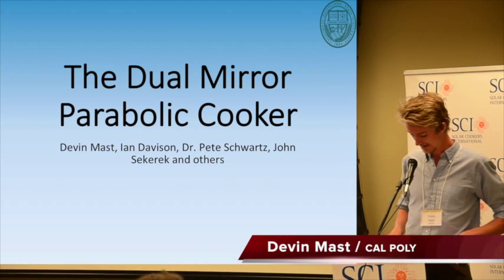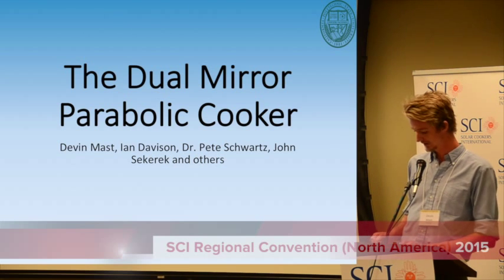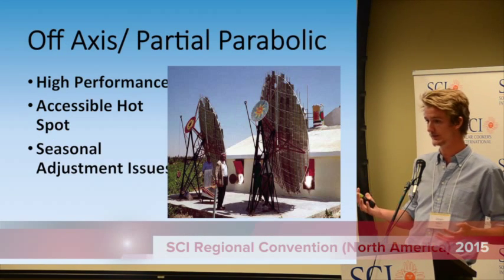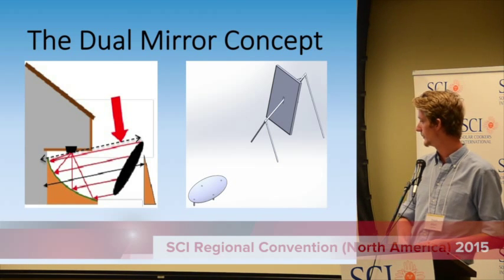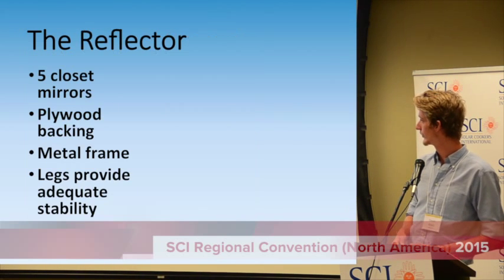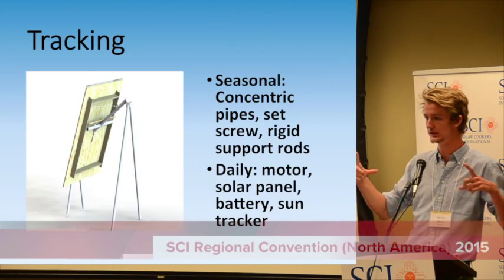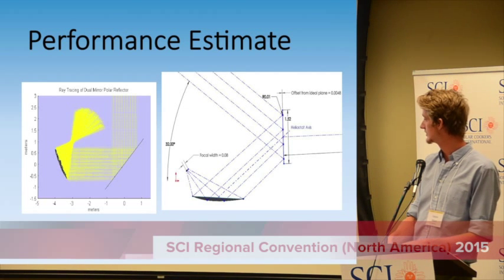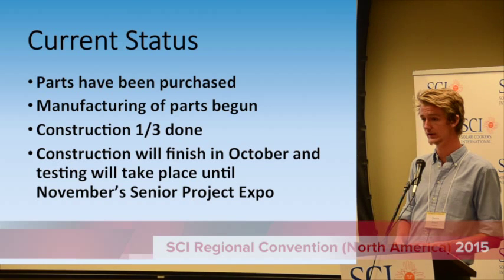Mast Dual Mirror Parabolic Cookers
PLEASE CLICK CC FOR CLOSED CAPTIONING.